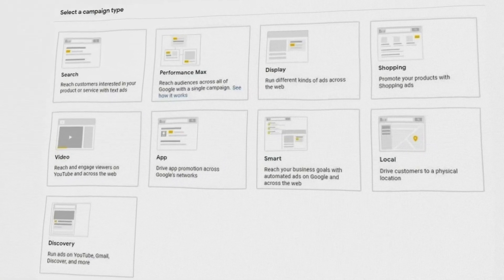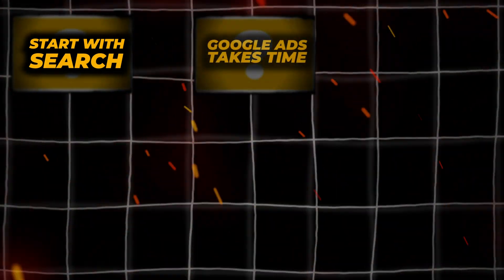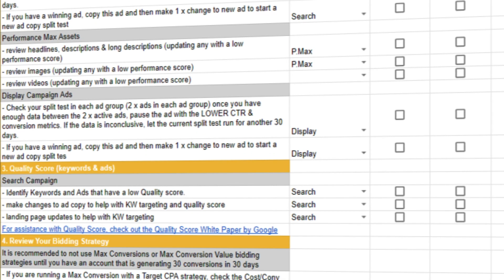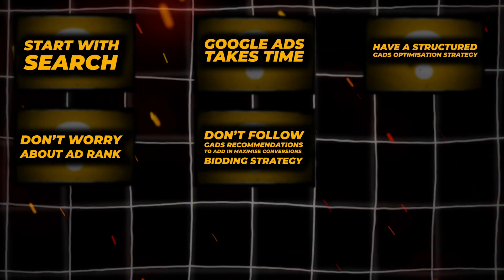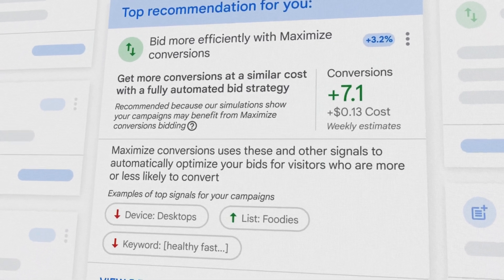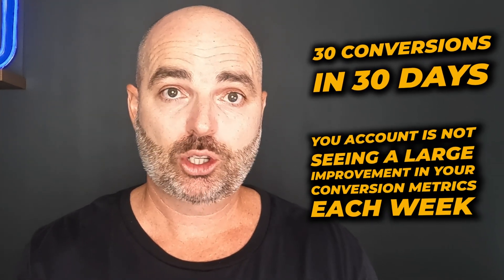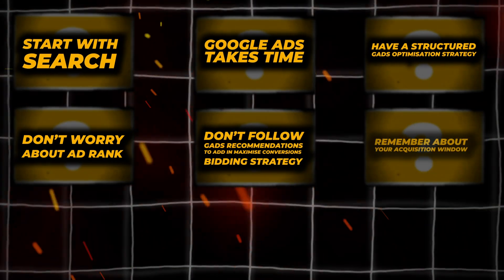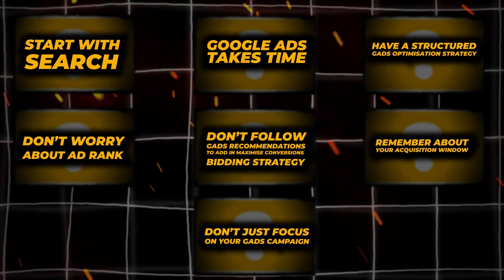Get The Most Out of Your FIRST Google Ads Campaign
If you are running your very first Google Ads campaign here are the 7 Things to focus on for best results!